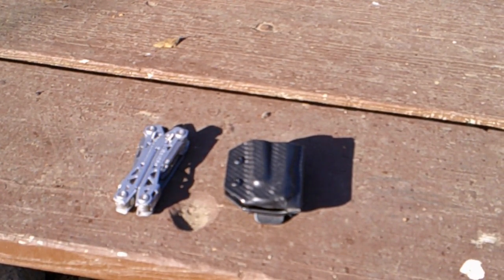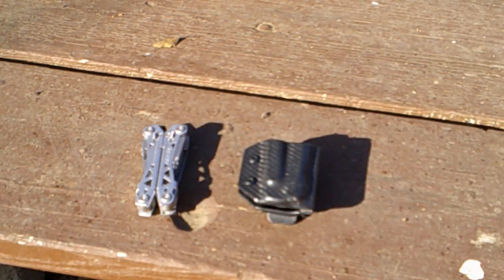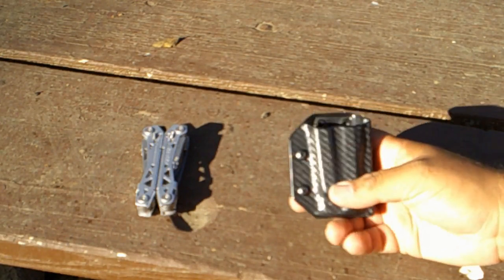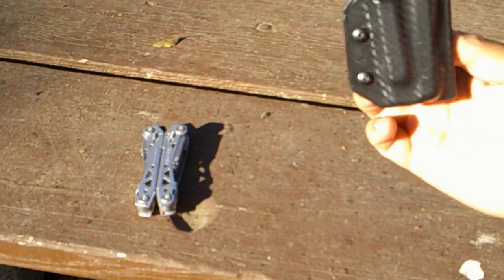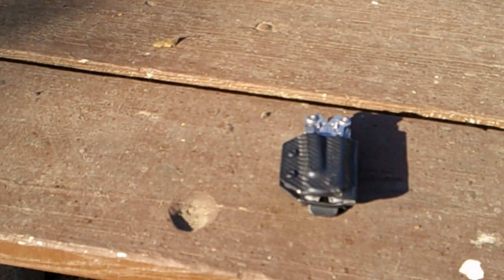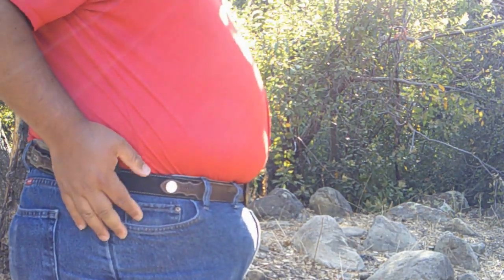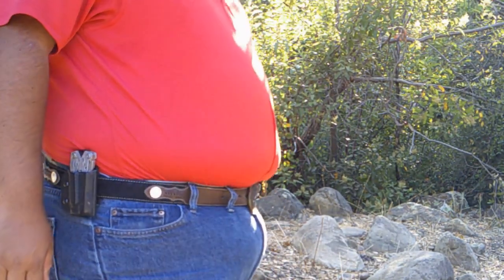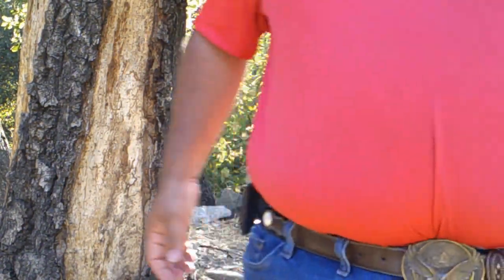Clip & Carry Custome Kydex Sheath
Hi everyone,
If you are looking for a simple sheath to be able to carry your multi tool or a small knife, you diffently wanna check out this sheath. Don't forget to check out the links for Clip & Carry as well as a link to another channel from Ben and his Channel is called Living Survival. There are also a few other video reviews of this sheath as well that I will include. This is not a paid video. Be safe and well! Don't forget to like, share, click on the notification bell to be notified of new videos, and if you are not a current subscriber, subscribe to my channel for future videos.